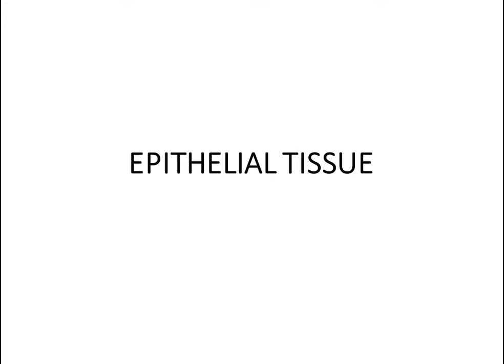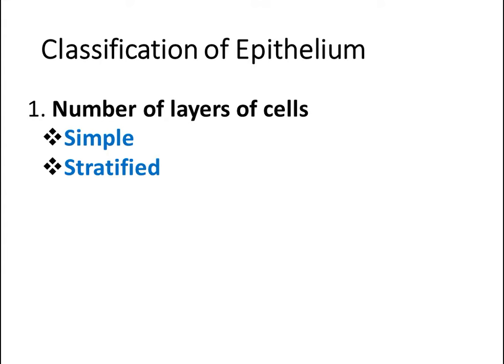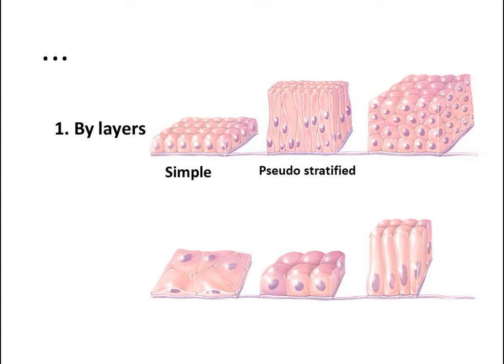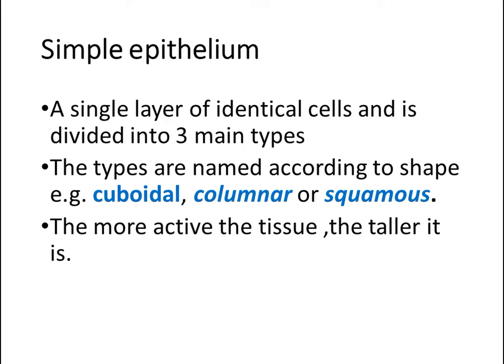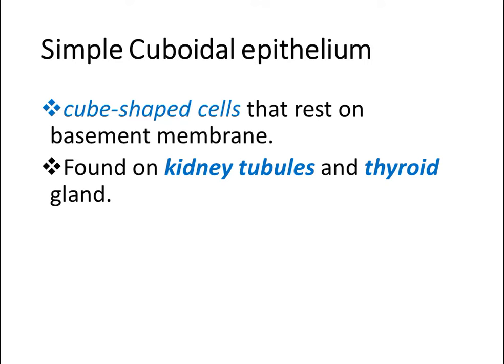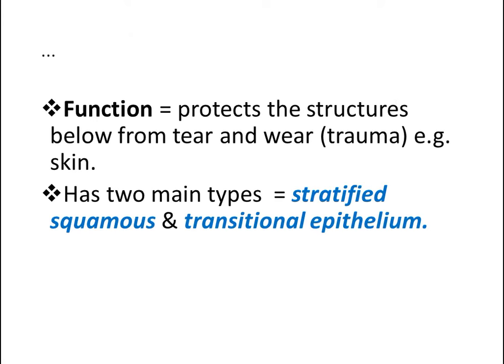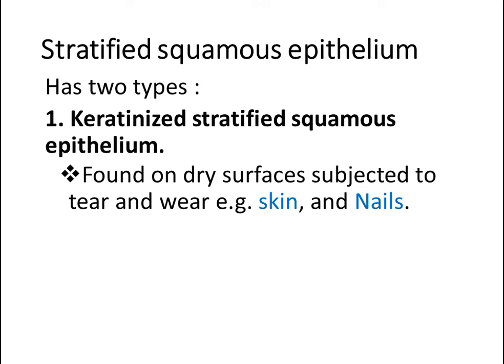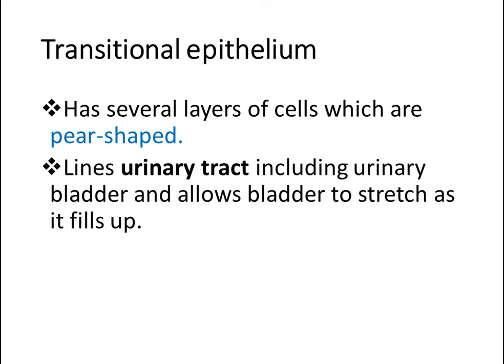body tissues classification of epithelial tissue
this video discusses the classification of epithelial tissue